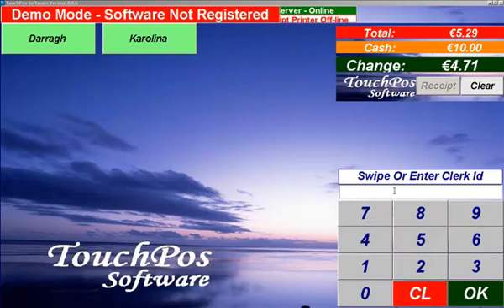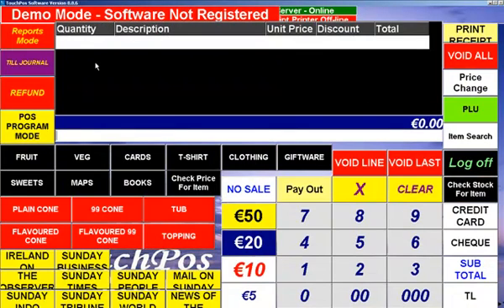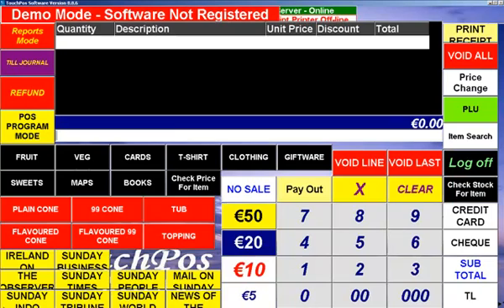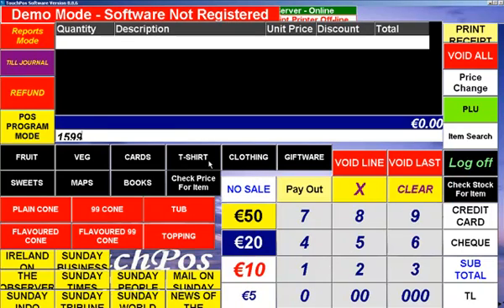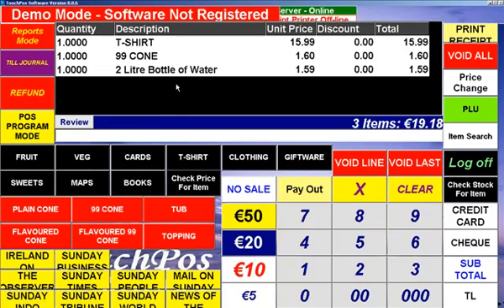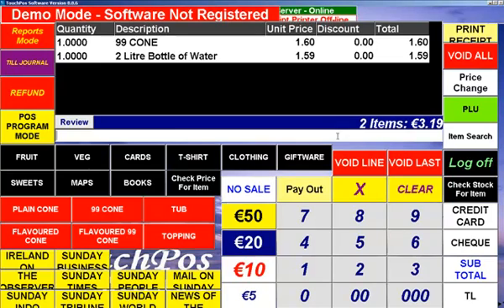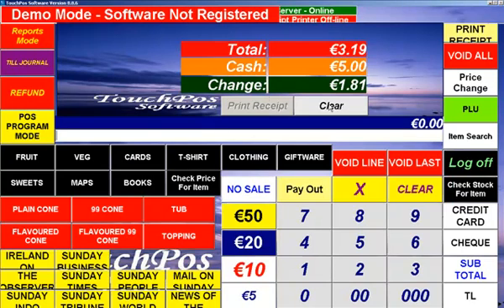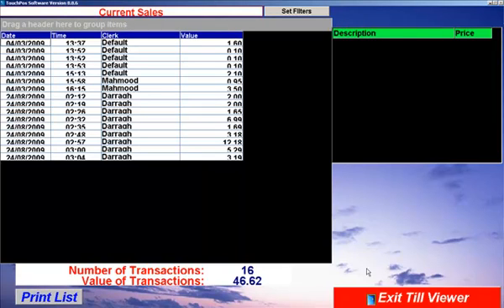Retail EPoS Demonstration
Retail EPoS Till Demonstartion